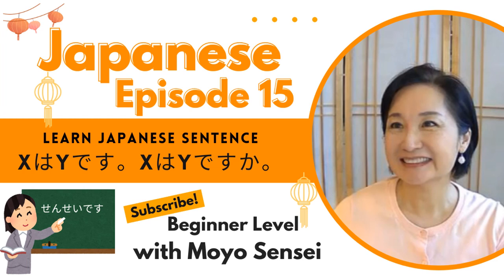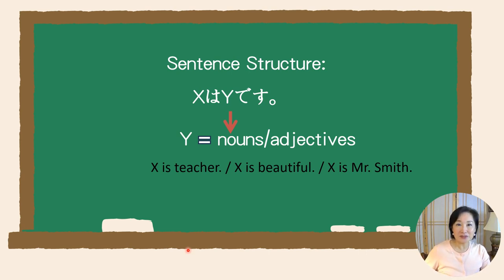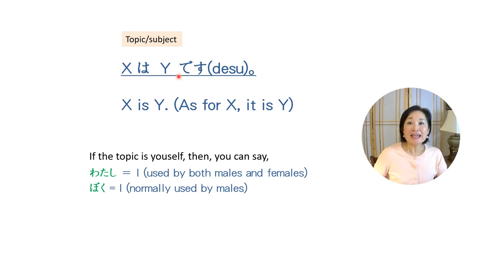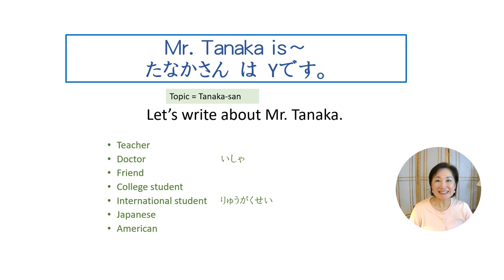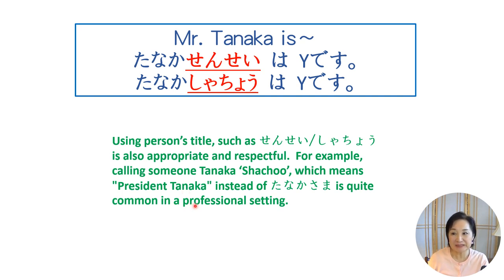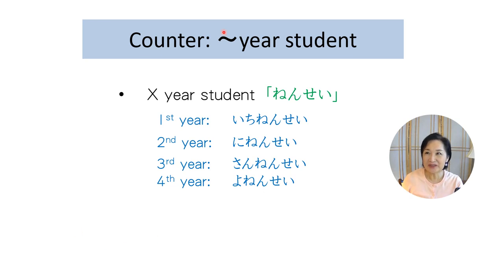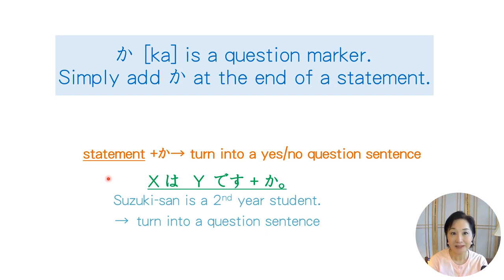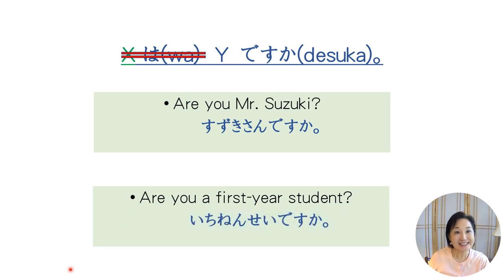Episode 15 : XはYです。XはYですか。Master the First Japanese Sentence Structure.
Genki 1 L1 G 1
Nakama 1 Ch2-I
🌸 Welcome to our Japanese language lesson! 🌸
📚 In this video, Moyo sensei will help you navigate the intricacies of Japanese sentence structure.
🖋️ What You'll Learn:
Understanding the core components of Japanese sentence structure.
The use of pronouns in Japanese, and how they differ from English.
An in-depth guide to Japanese honorific titles and when to use them.
Language enthusiasts eager to learn Japanese.
Students preparing for JLPT or college Japanese language classes.
Anyone interested in understanding Japanese culture through language.
🌟 Highlights:
Step-by-step breakdown of sentence construction.
Detailed explanation of pronouns and their usage.
🎥 In this lesson, you will learn how to compose a very first Japanese sentence.  Moyo sensei will make it approachable and enjoyable to compose a sentence. By the end of this video, you'll have a solid grasp of how to form sentences in Japanese, use pronouns appropriately, and address people with the correct honorifics.

Moyo Sensei used the following textbooks (and other variety of resources) for the grammar explanations:
Genki I (3rd edition)